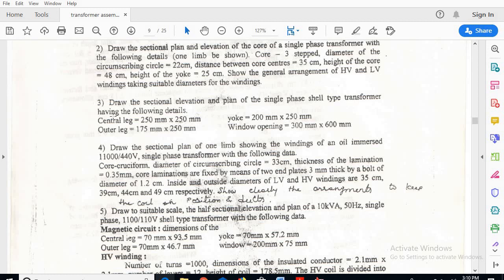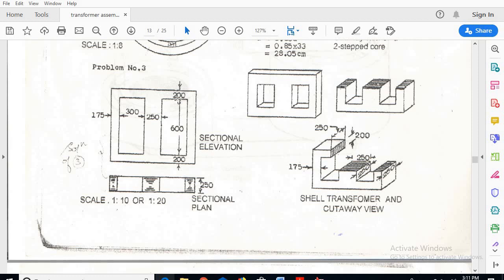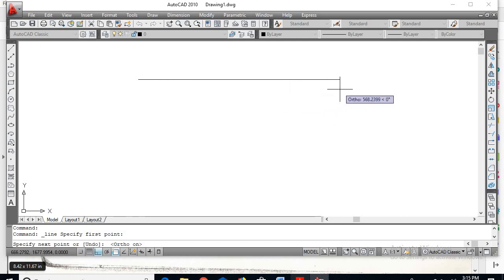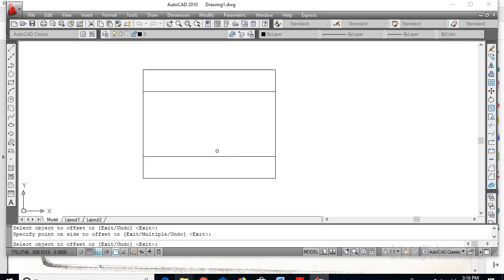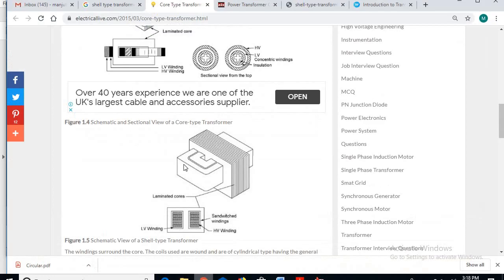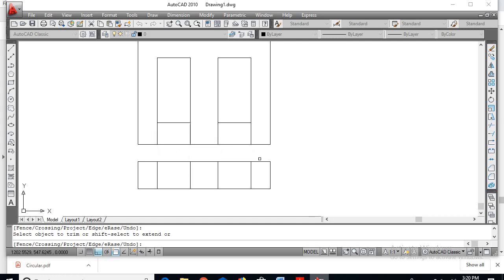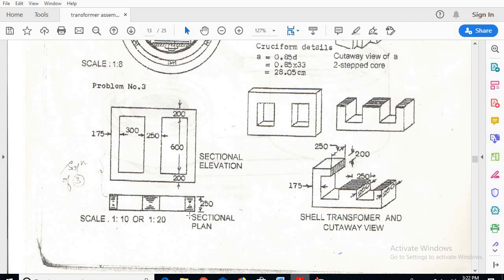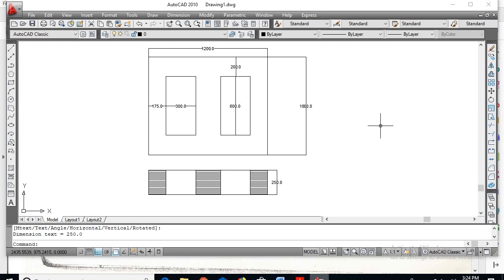Transformer Shell Type problem 1 6 2 2020 3 24 56 PM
Single Phase Shell Type Transformer